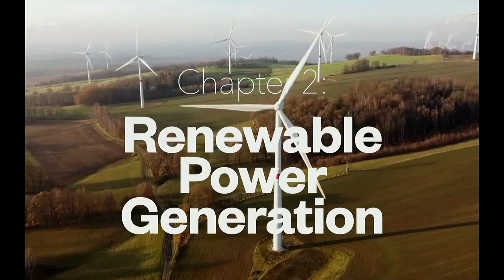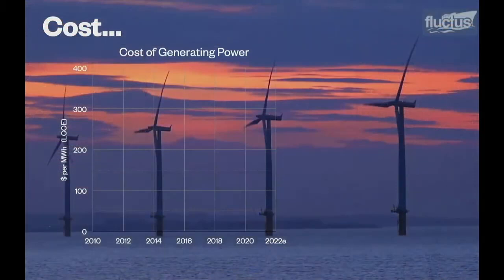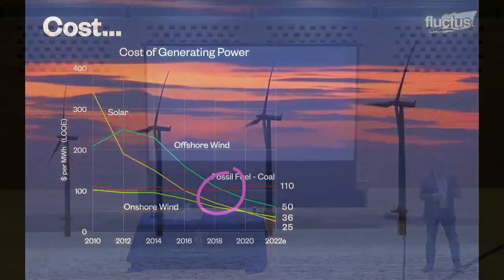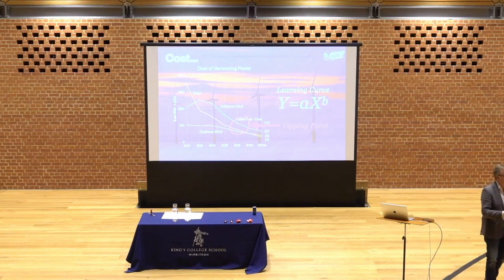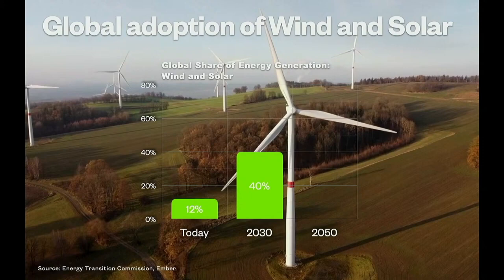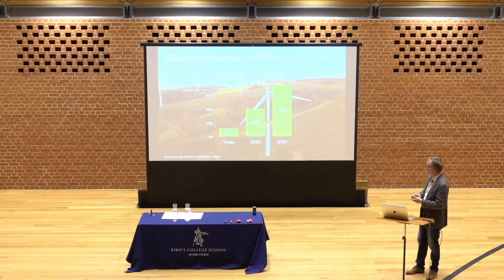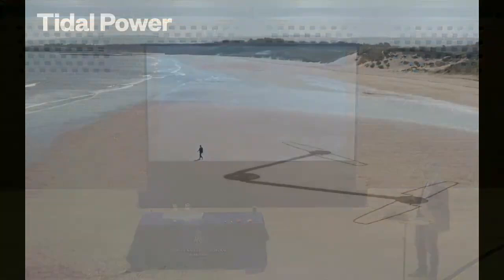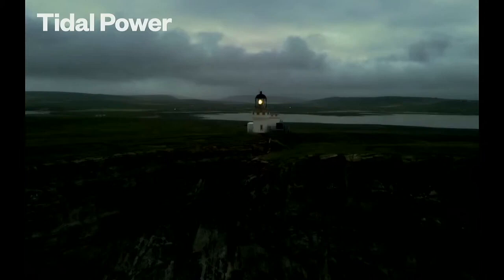Enlightening Minds Ch2 Power Generation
The cost of renewable power generation for wind and solar has plummeted over the last decade, such that in around 2019 something remarkable happened. Almost entirely unreported at the time, a seismic 'tipping point' moment occurred just as the world's attention was consumed by the Covid pandemic.   In this, chapter 2 of his landmark enlightening minds lecture, Mark explains this tipping point, its implications and how other renewable approaches such tidal power are approaching viability